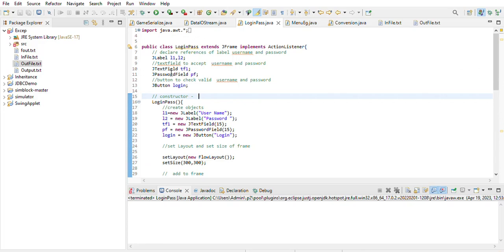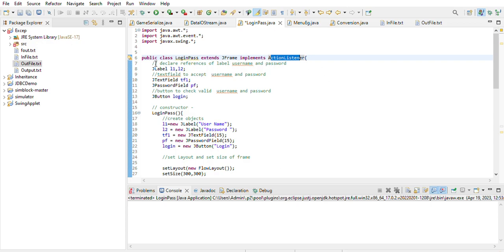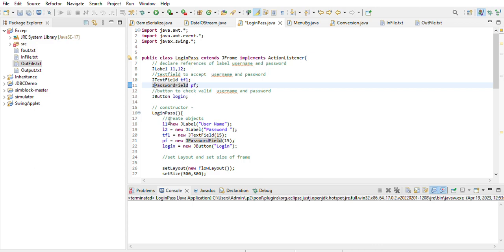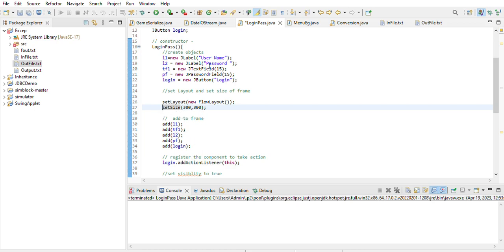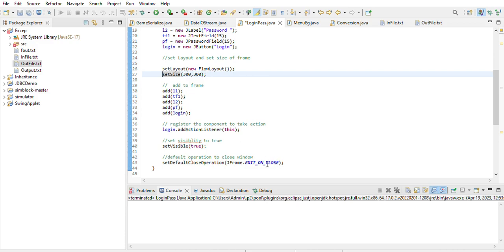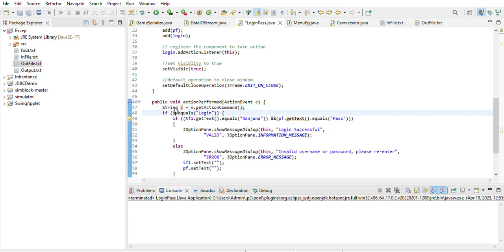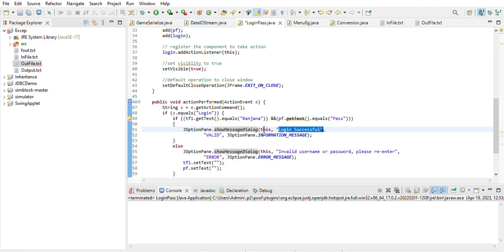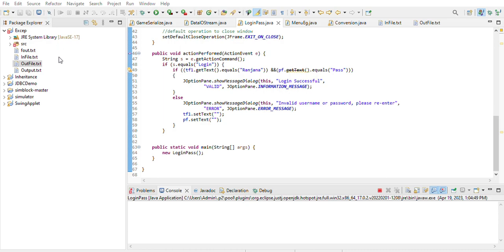Login and Password screen in Java